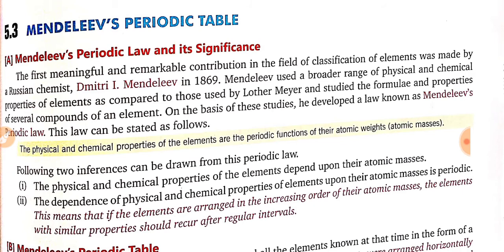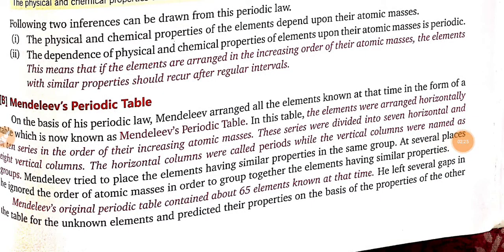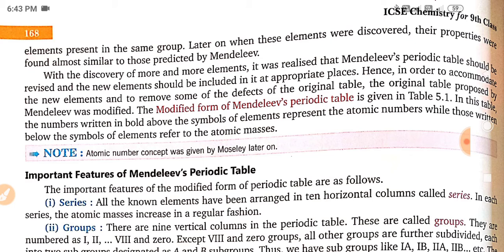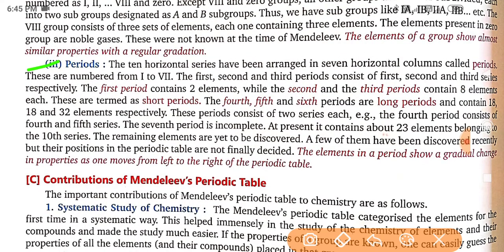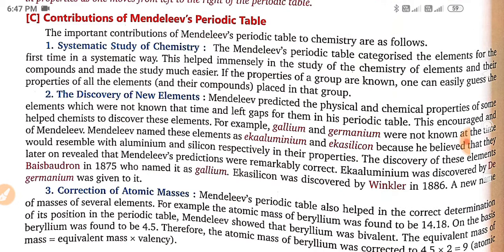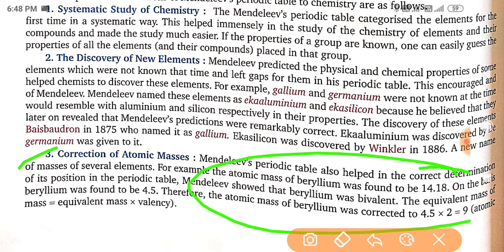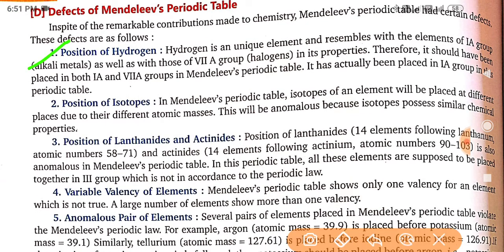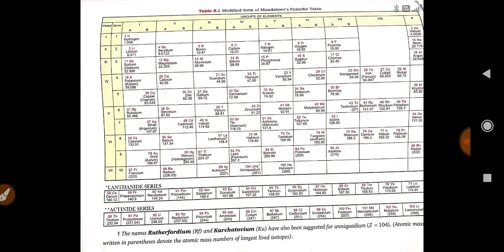Mendeleev's Periodic Table in Details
Full information